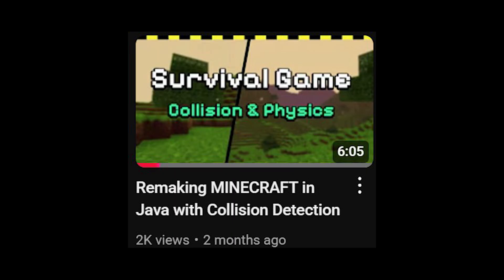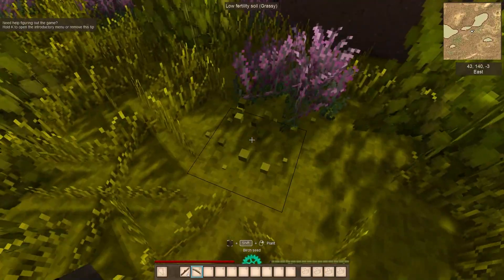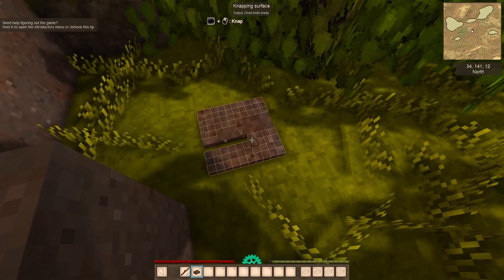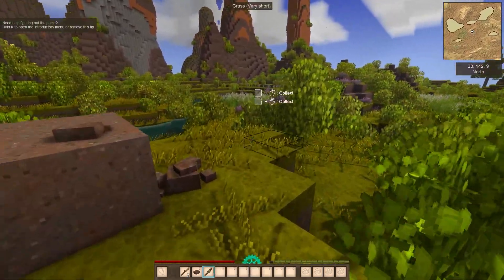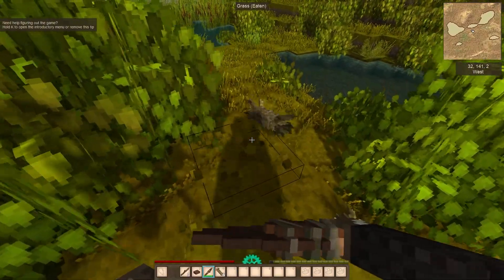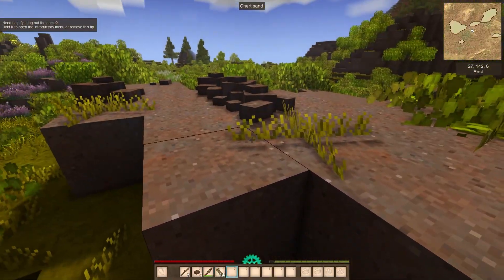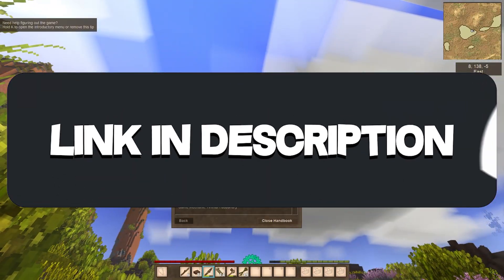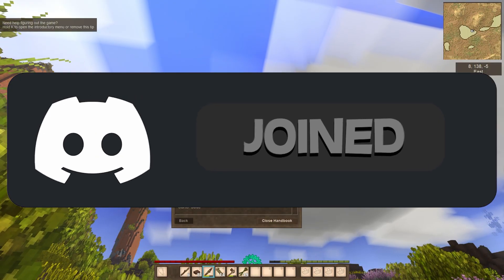What Happened to My Voxel Survival Game?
In recent videos I decided to make Minecraft in java instead futuristic voxel survival game beyond Minecraft java itself. However, something changed over the course of development, and I will explain in this video cover the work on my C++ Minecraft clone.